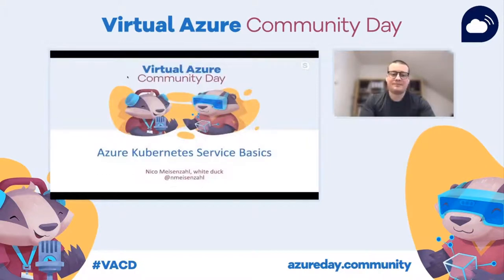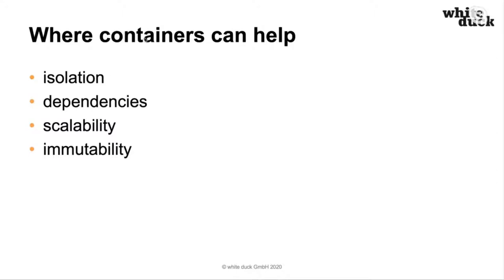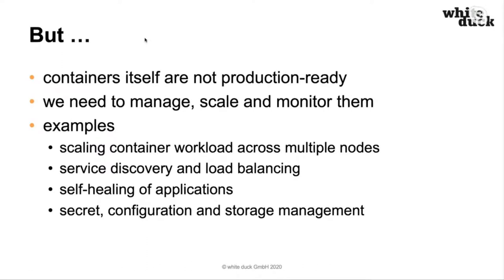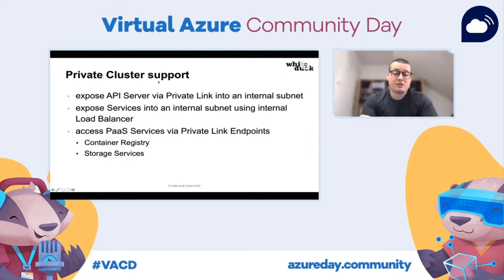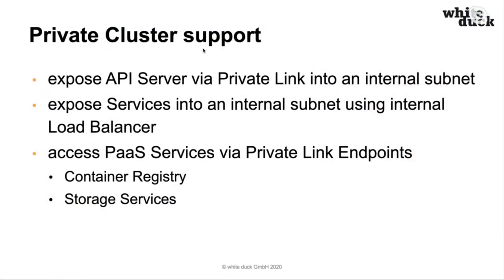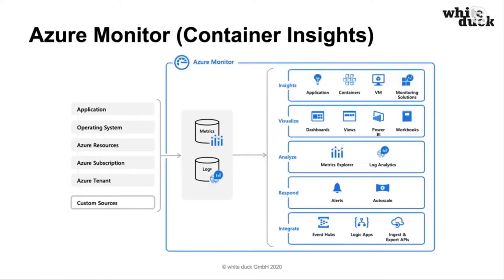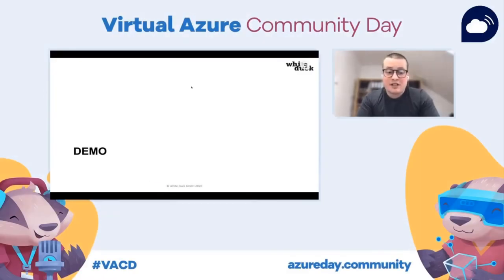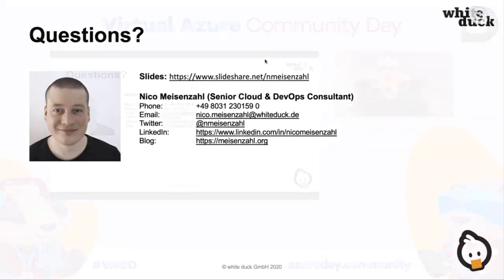Azure Kubernetes Service Basics - Nico Meisenzahl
Containerized applications have become an essential part of our everyday life. Learn everything about Kubernetes and how you can run it in the Azure Cloud.

In this talk, Nico will explain how Kubernetes work and how it can help to run Containers in production. You will learn everything about Azure Kubernetes Service, Azure Container Registry and Azure Container Instances.

Get to know the basics as well as the best practices that you can implement straight away!

Speaker: Nico Meisenzahl

Nico Meisenzahl works as Senior Cloud & DevOps Consultant at white duck. As an elected Docker Community Leader and GitLab Hero, his current passion is for topics around Kubernetes, CI/CD, Automation, DevOps, and Cloud.

Nico is a frequent speaker at conferences, user group events and Meetups in Europe and the United States.